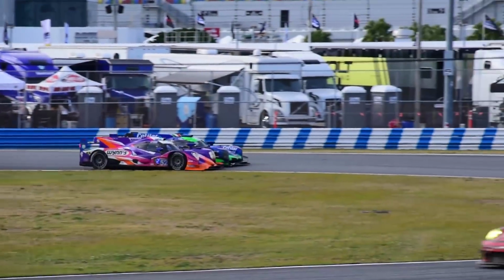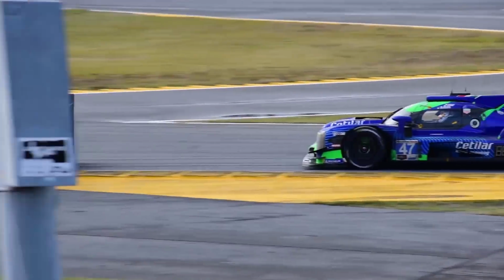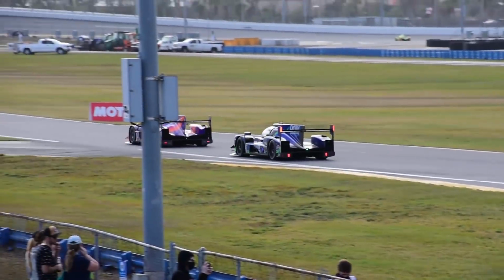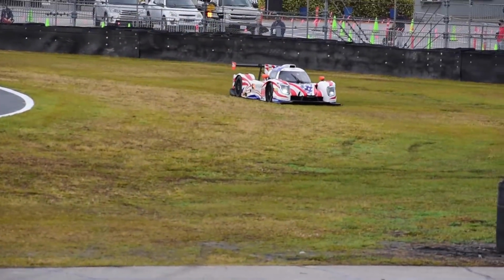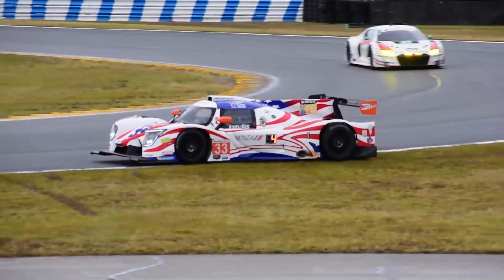Chase Elliott on Pole! - 2021 Roar Before the 24 - Motul 100 Qualifying Race Report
...and he didn't even have to drive the car! Did the Rolex 24 at Daytona really need a qualifying race? Let's talk about it.